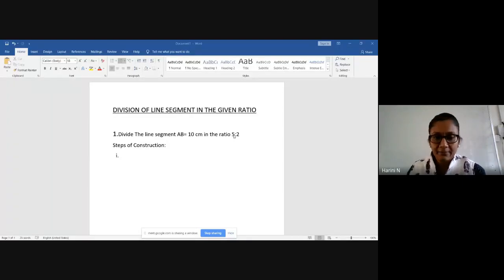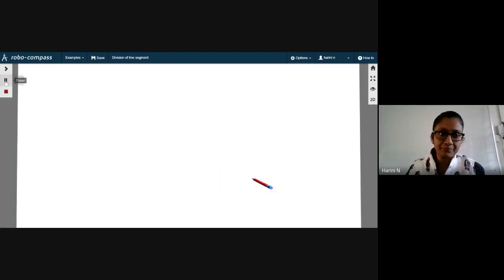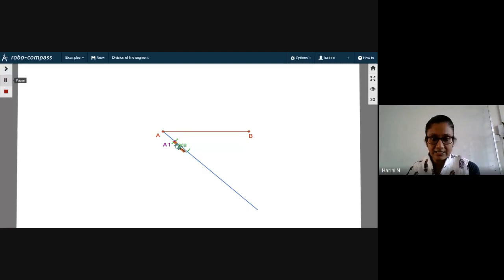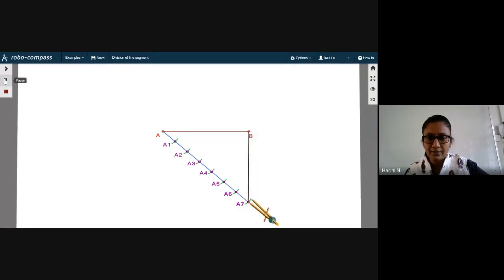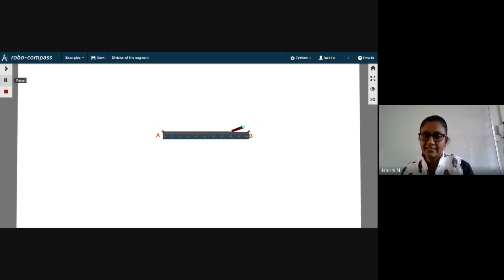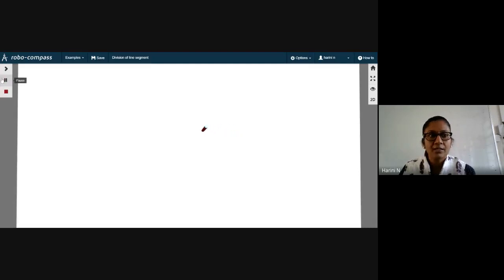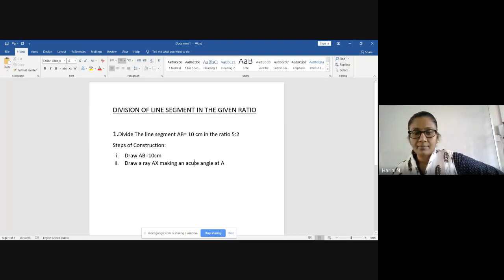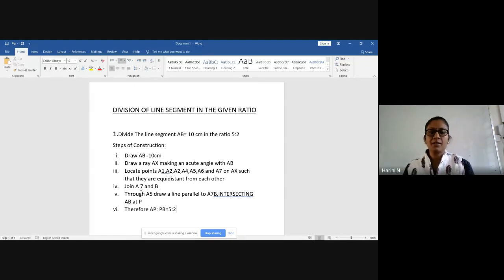CLASS X Construction PART 1 DIVISION OF LINE SEGMENT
This video illustrates the steps involved in division of line segment